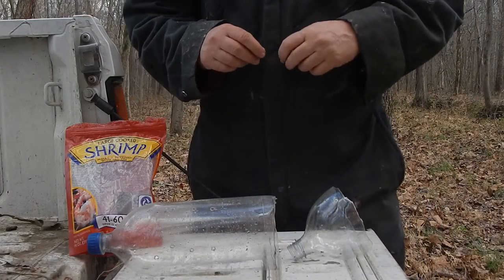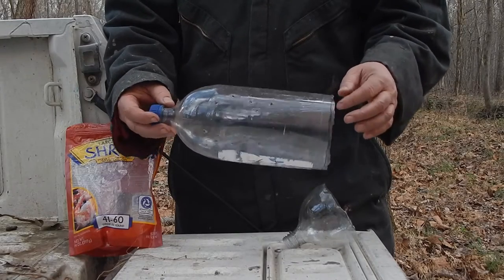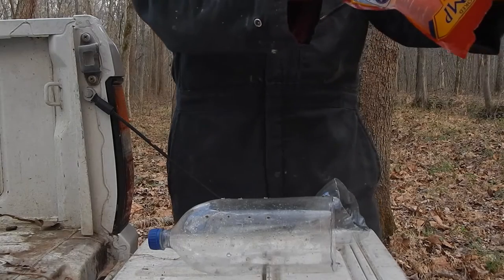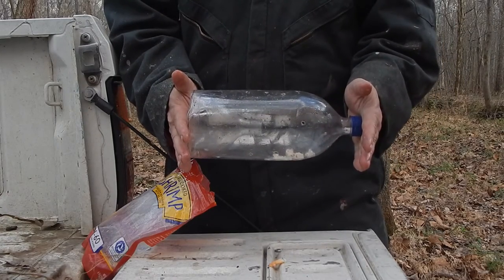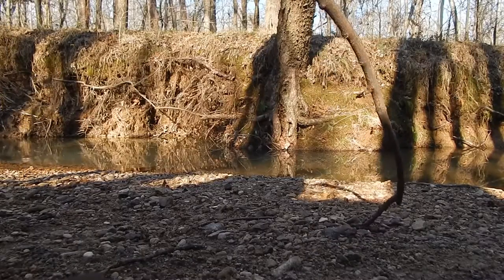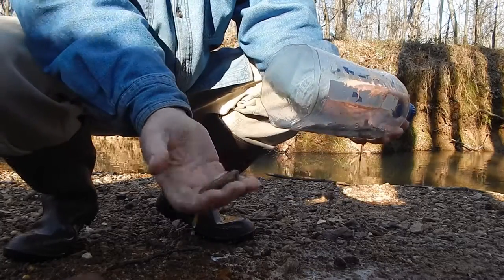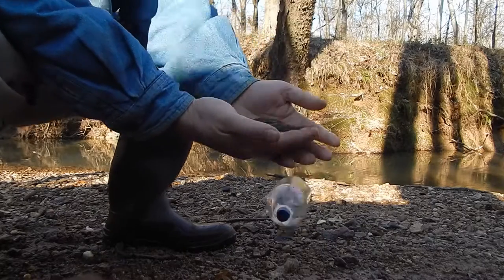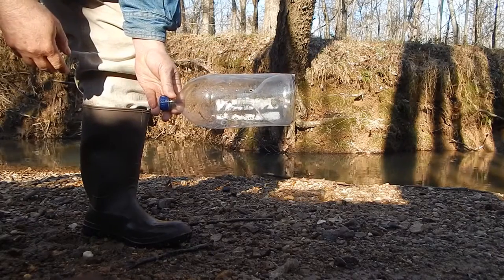Minnow Trap - Soda Bottle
Looking around on Youtube and I seen an even cheaper alternative than the $1.50 minnow trap in my last video - A Soda Bottle Minnow Trap - and I just had to try it out.  It is simple yet effective. Thanks to all of you Youtubebonians who recorded a video on how to make these. Just goes to show something doesn't have to be complicated to work. In my next video I'll show you how to eat minnows - Ha! Just messing..